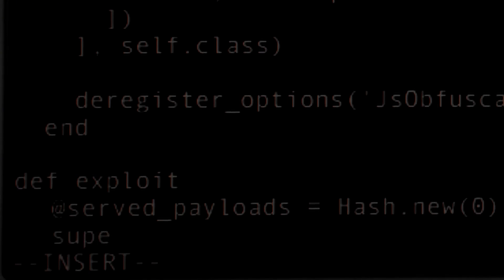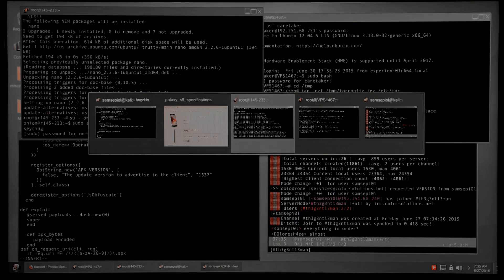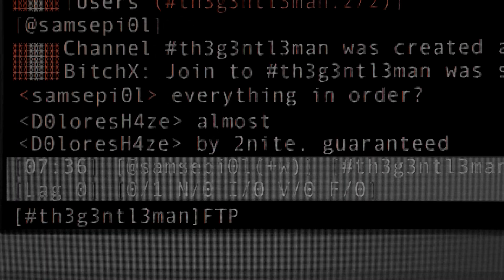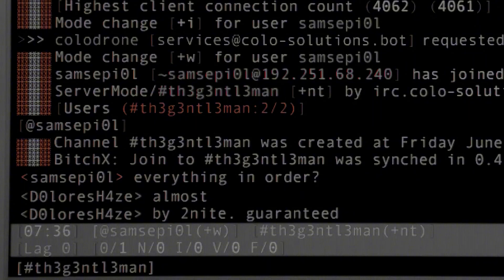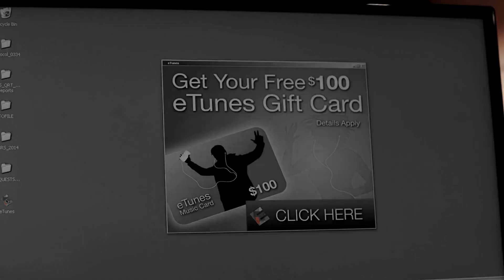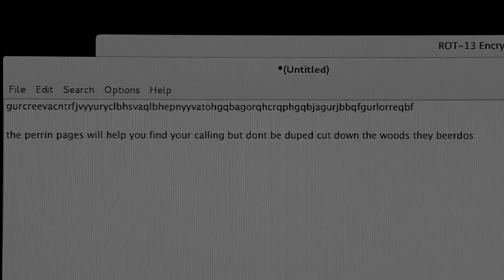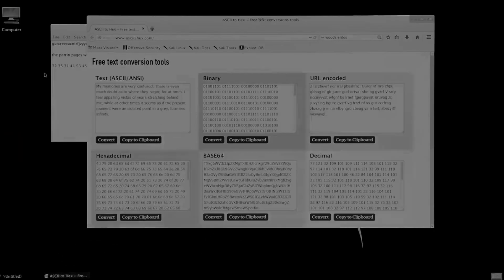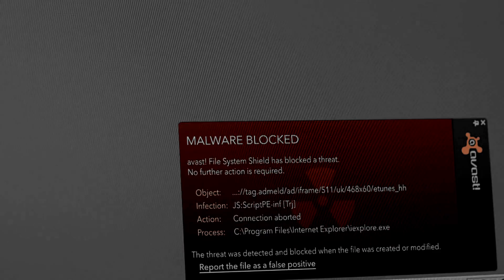Your Way of Learning Hacking is Wrong!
Description:
Hacking isn't just about knowing a few tools—it's a journey of learning, understanding, and mastering the art of penetration testing. In this video, we dive deep into the real-world process of hacking, from reconnaissance and port scanning to exploitation, privilege escalation, and covering tracks. We break down the tools like Metasploit, Nmap, and Rustscan and explain how professional hackers uncover vulnerabilities and turn them into opportunities for ethical hacking or penetration testing. Whether you're a beginner or an aspiring ethical hacker, this video will give you valuable insights into the mindset and methodology behind true hacking. Stay curious, stay ethical, and keep learning!